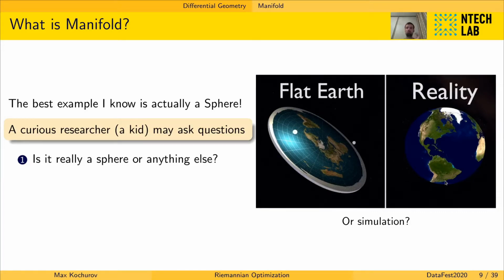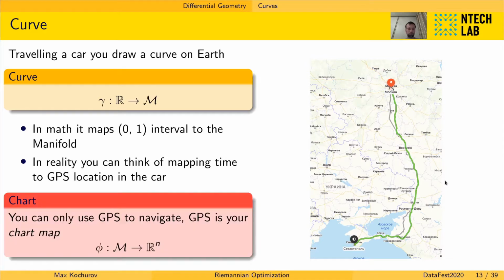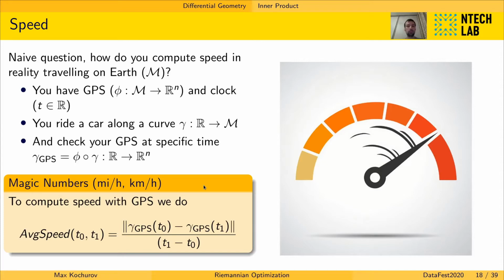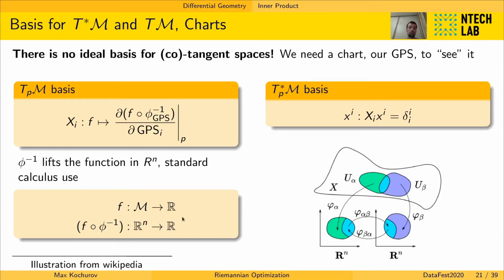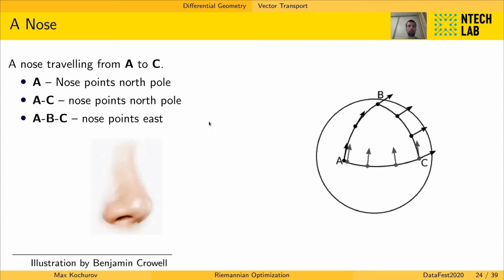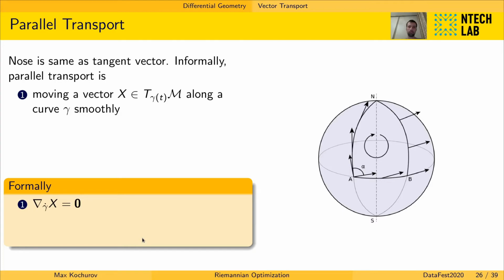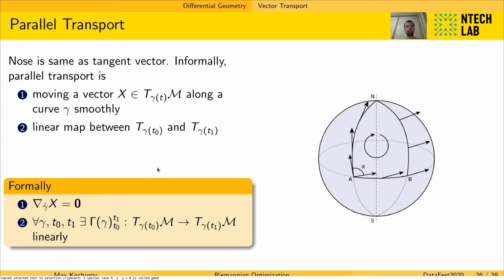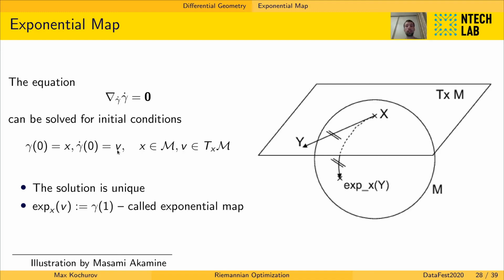Maxim Kochurov: Riemannian Optimization part 2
In the second video we will go through the concepts of Differential geometry and build intuition about what should be going on in the optimization.